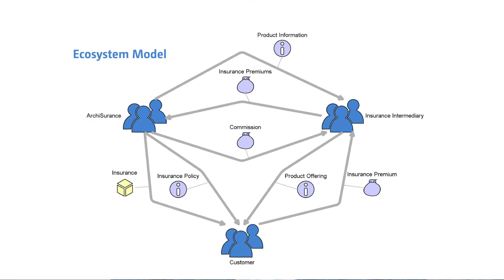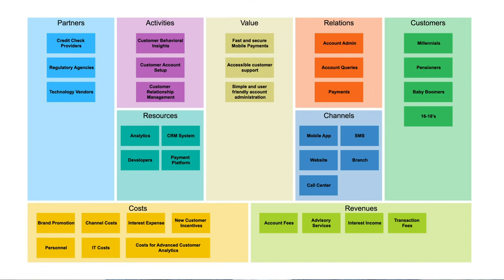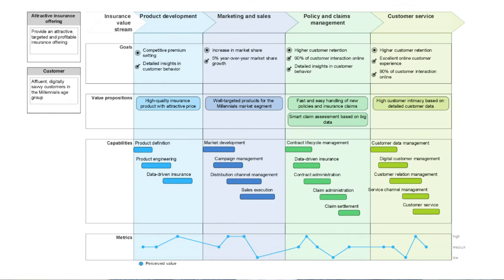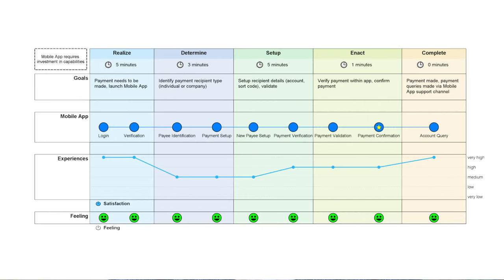VLOG: Enterprise Architecture and Customer Experience